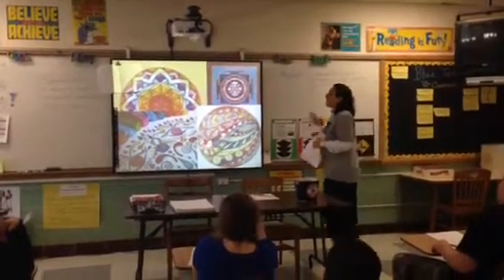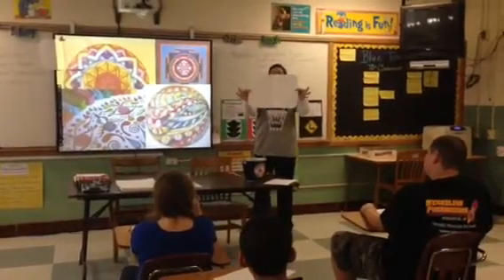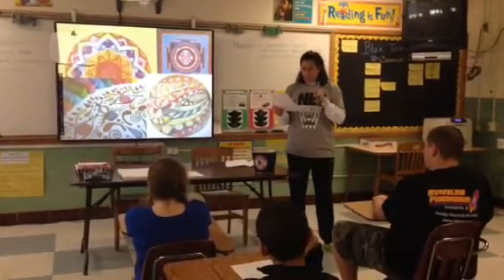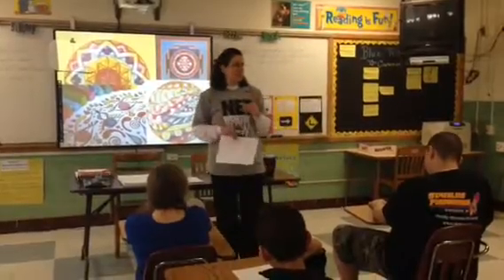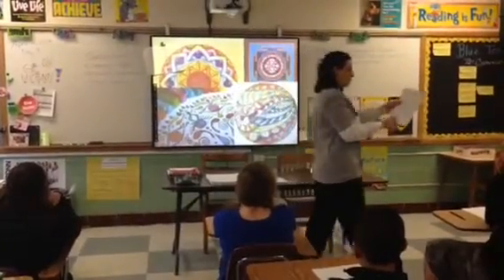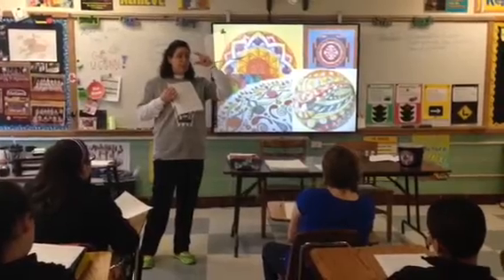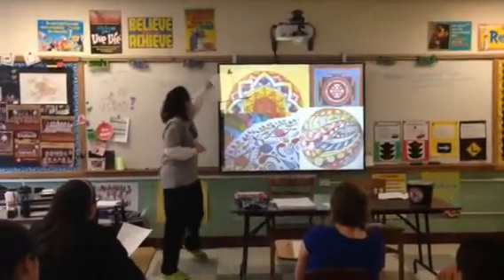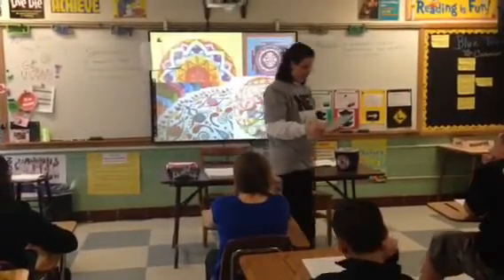WTRFG MANDALA INSTRUCTIONS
Instructions for creative character mandala project (2014) sixth grade Language Arts.